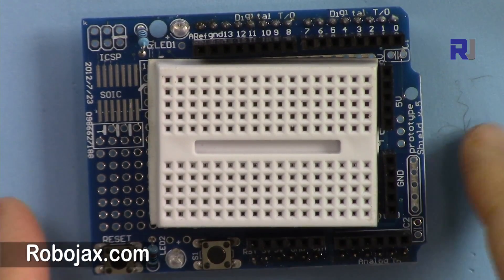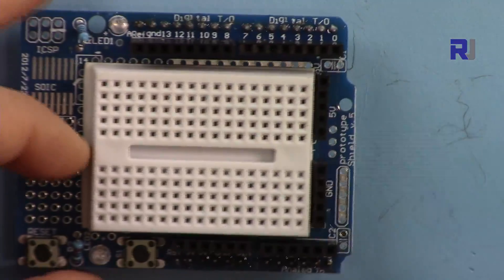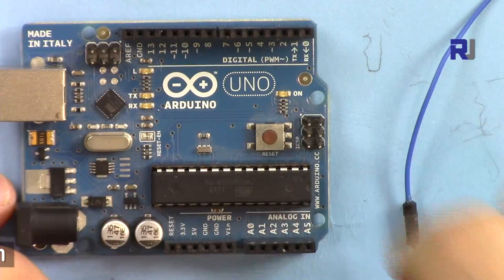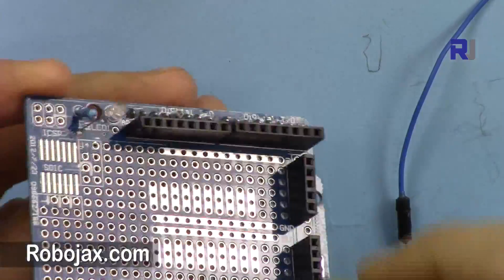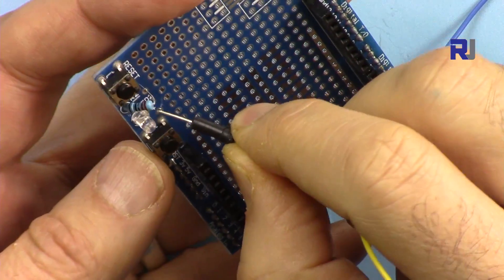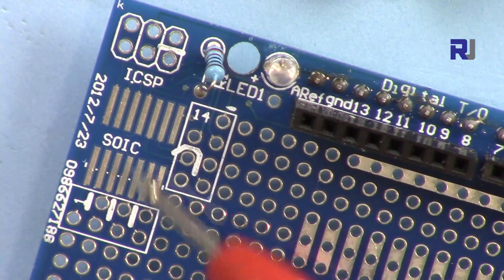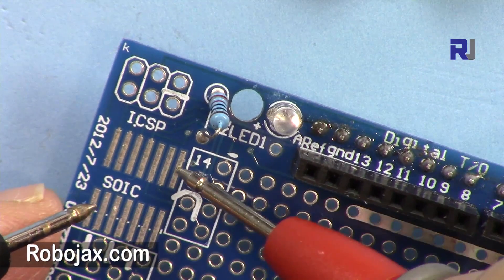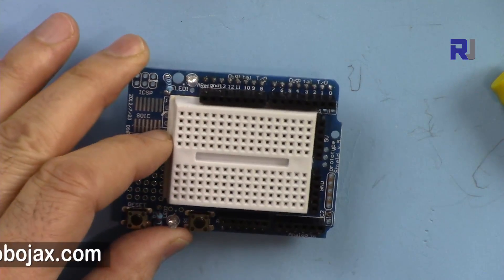How to use Prototyping Shield with breadboard for Arduino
This video shows you how to use Prototyping shield for Arduino with tips that makes your project smart and efficient.

Amazon USA
Amazon Canada
All other Amazon
AliExpress and kit

*** Purchase The multimeter used in this video ***
Amazon USA
Amazon Canada

Banggood or UNO board